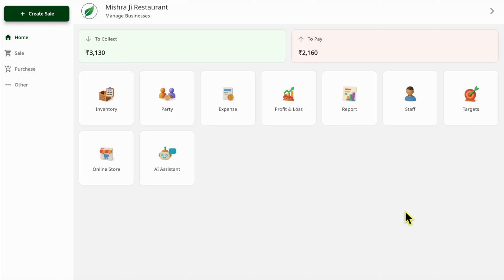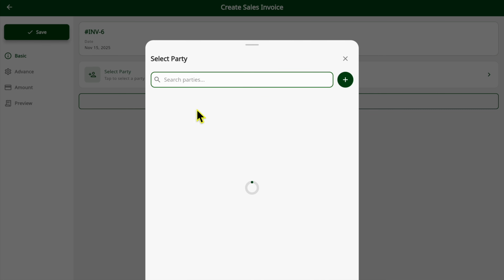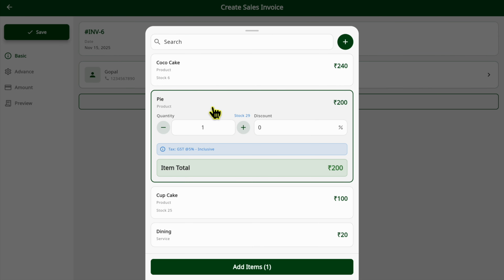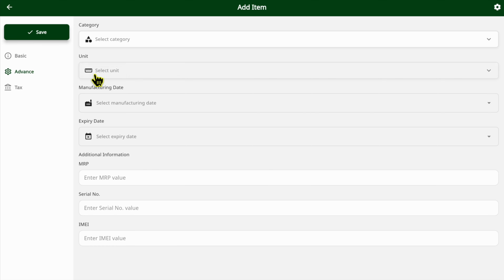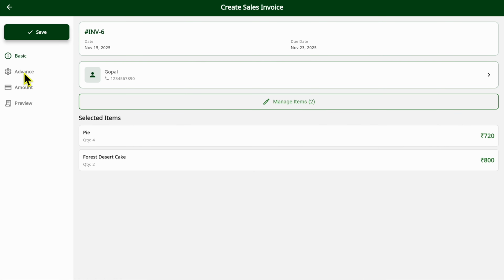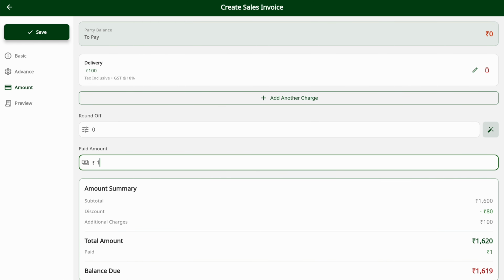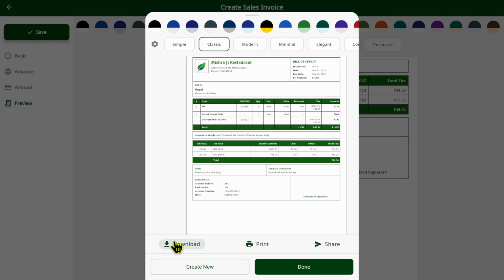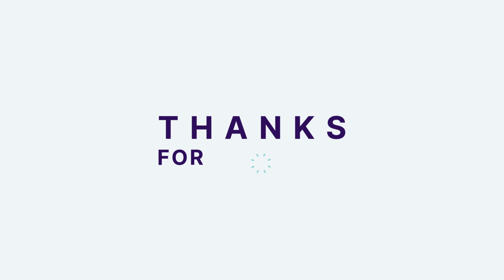How to create Sales Invoice in TreeBills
iOS - ## Preview Tab (3:30 - 3:50)

Switch to the Preview tab to see exactly how your invoice will look when printed or shared. Review all details carefully: party name and contact information, invoice date and due date, all items with quantities, prices, and totals, any additional charges, the subtotal, tax if applicable, paid amount, and balance due. This is your final check before saving.

## Save Invoice (3:50 - 4:10)

Once everything looks correct, tap the green "Save" button at the bottom. The invoice is saved successfully! You can now share it with your customer via WhatsApp, email, or SMS. You can also download a PDF copy or print it directly. The sale is recorded, stock is updated for products, and the party balance is adjusted.

## Summary (4:10 - 4:30)

That's it! Navigate to create sale, select party from the selector or create new, add items from the selector with quantities and discounts or create new items, set invoice date and due date in Basic tab, add notes and terms in Advance tab, enter additional charges and payment amount in Amount tab, preview the complete invoice, and save. Your first sale is now complete!

## End Screen (4:30 - 4:40)

Start creating invoices today! Download TreeBills - available on Android, iOS, and web.